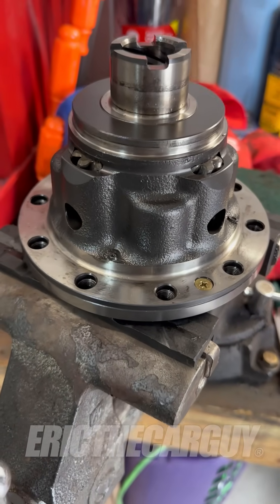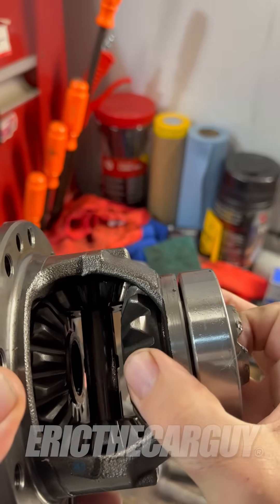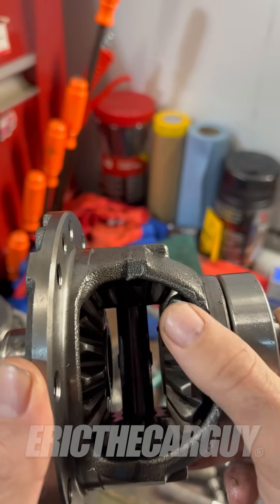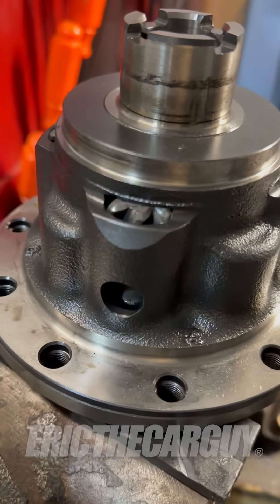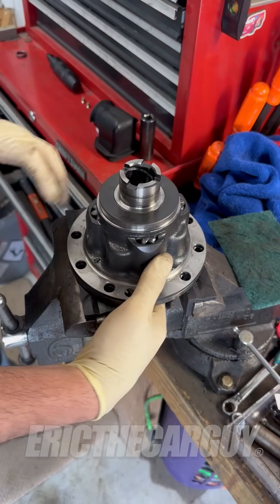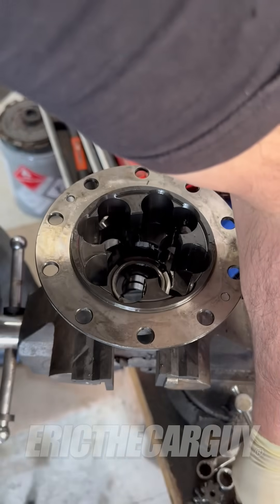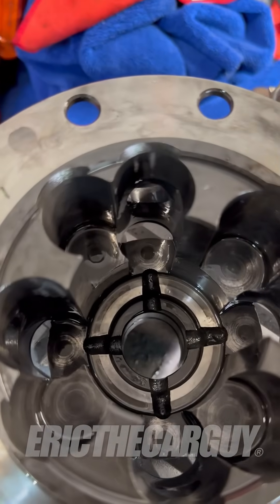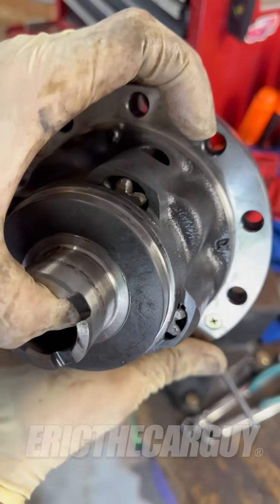What’s Inside a Helical Limited Slip Differential?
In this video I disassemble a helical, or Torsen, limited slip differential out of a 2000 Acura Integra Type R. During disassembly, I show how this unique limited slip differential works and why it cannot be serviced.

The reason I shot this video in ‘cell phone’ format is because I was originally going to make it a YouTube short. Once I found out they had to be less than a minute I decided to post this as a regular video.

Plastic vice protectors

Impact Screw Driver

Stay Dirty

ETCG